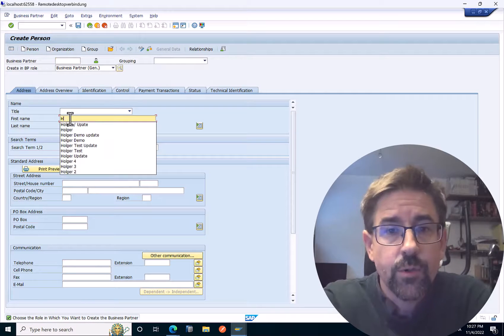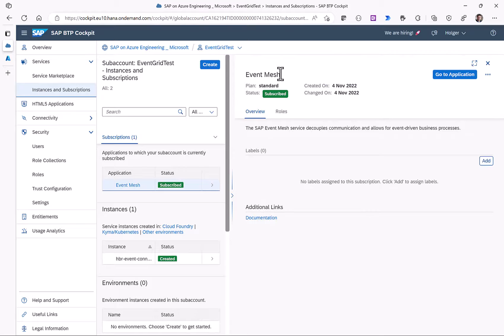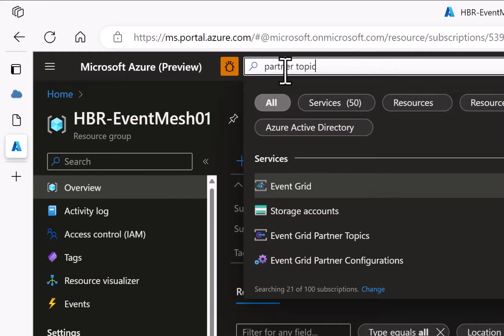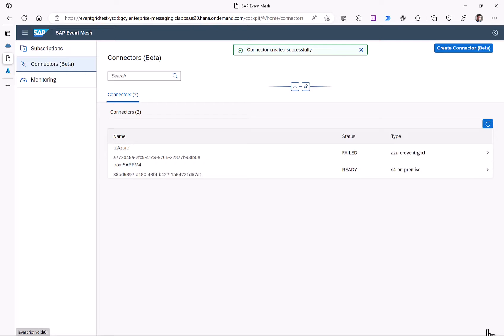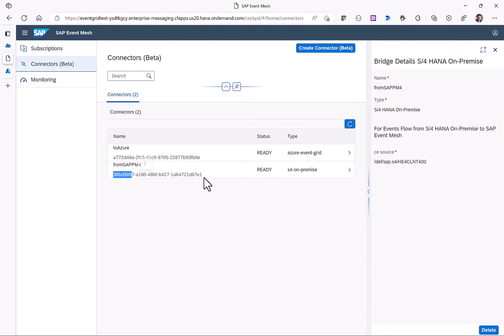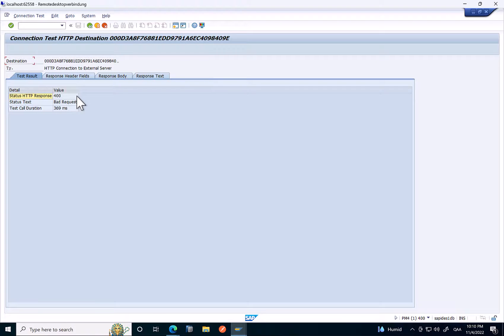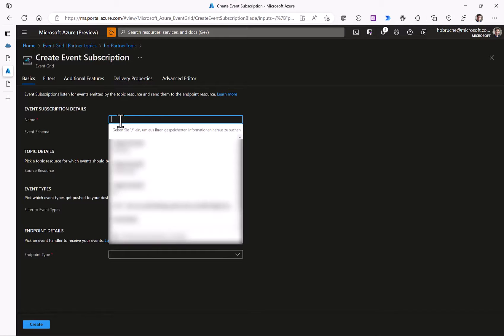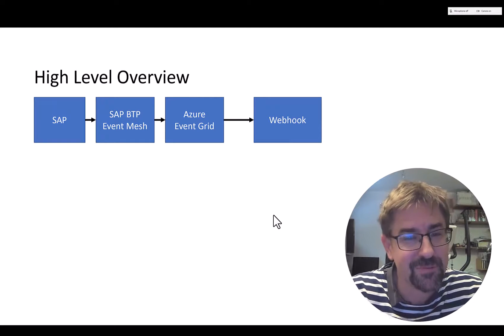Getting started with Eventing: How to setup SAP Event Mesh with Azure Event Grid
In this video we configure your SAP S/4HANA on-prem system to send business partner events to SAP Event Mesh on the SAP Business Technology Platform.
From there we use the new configuration possibility with the SAP Event Mesh Conectivity Plan to send events to the SAP partner topic on the Azure Event Grid side.
From there we create a webhook subscriber and show the SAP Business Partner event in a webhook.site.

Required for the Service Key creation:
    "compatibility": true,
    "applicationID": ""